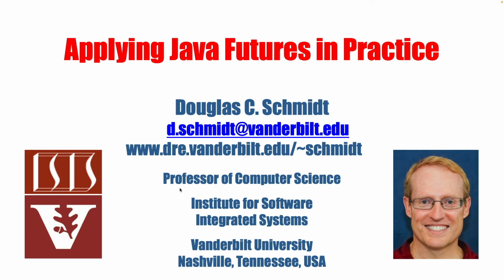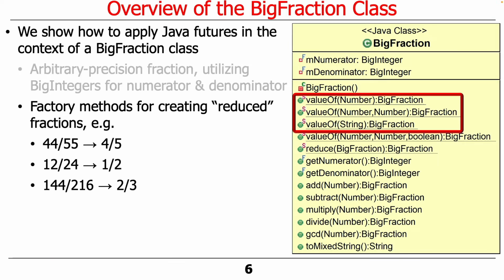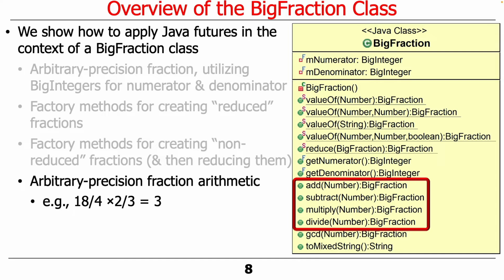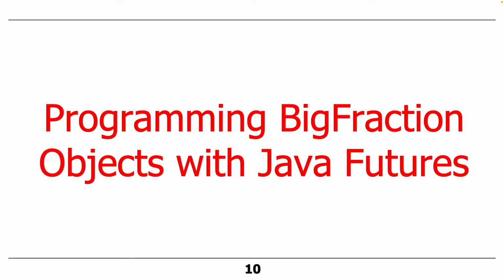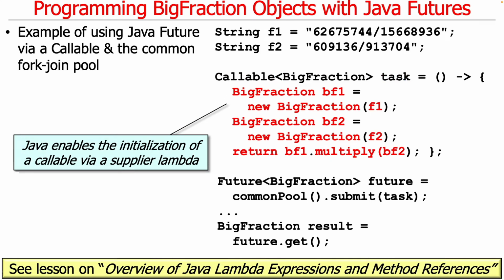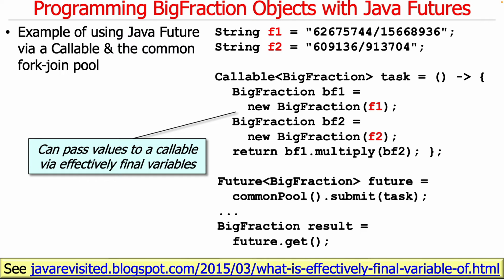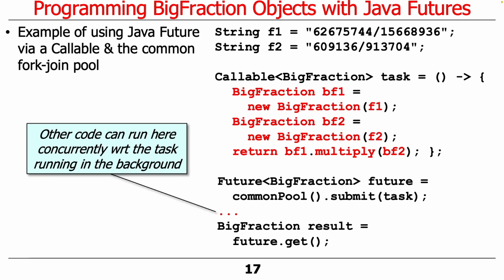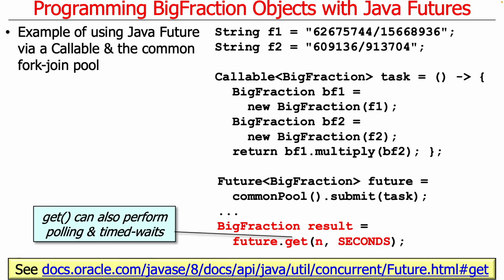Applying Java Futures in Practice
This video walks through the source code of an example that show how to multiply BigFraction objects asynchronously and concurrently via Java futures.